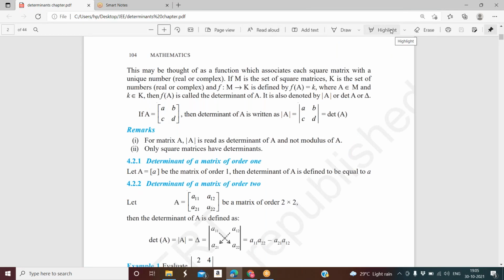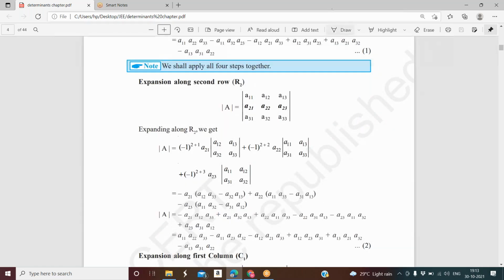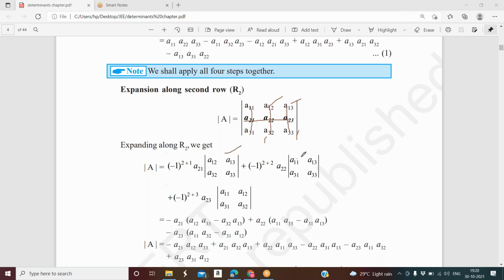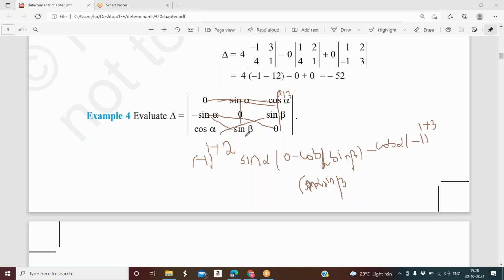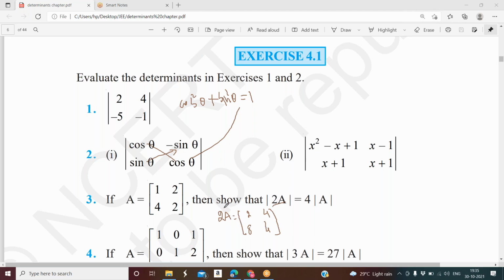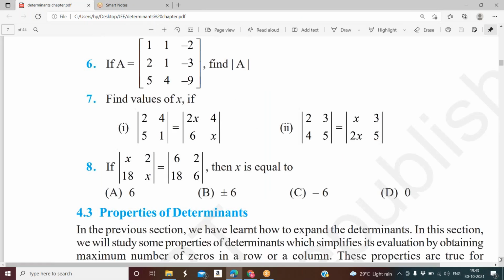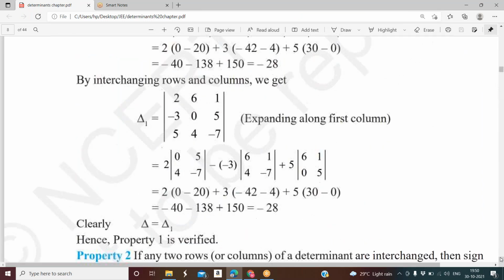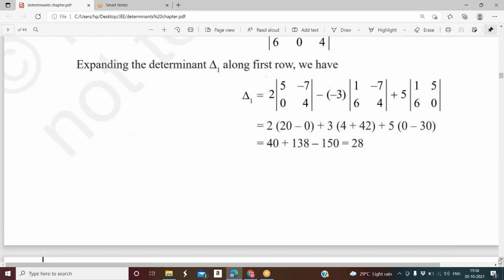TeenEinstein | Class12 | CBSE | NCERT| NEET | IIT | JEE | Maths | Determinants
Introduction - Order of Determinants
TeenEinstein STEM Platform
NEET and JEE Maths
NEET Maths Questions
NEET Maths Determinants
Previous Year Questions
Twelfth Grade
Maths Determinants
NEET, IIT and JEE Exam Preparation Videos
STEM Tutoring
AP-Maths
Class 12
Class 12 Maths
NEET Preparation
NCERT Maths
CBSE Maths